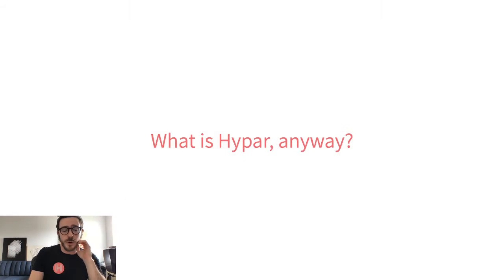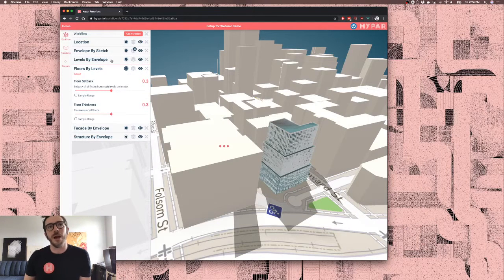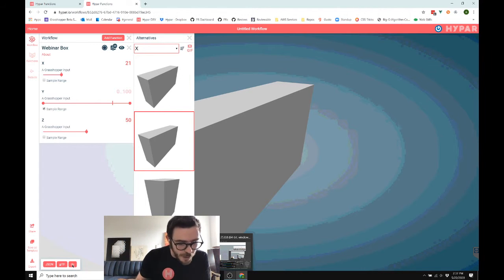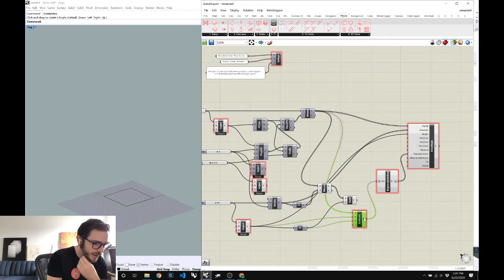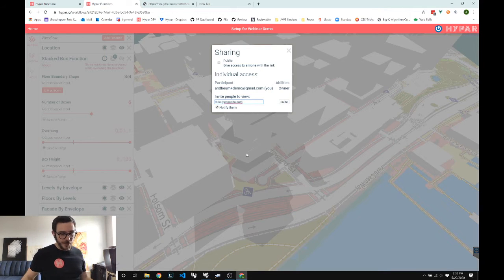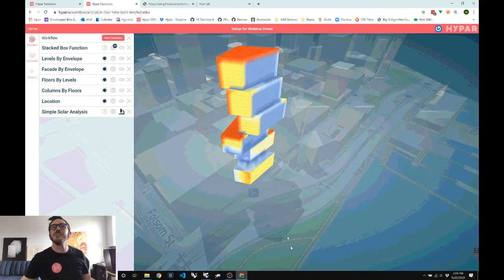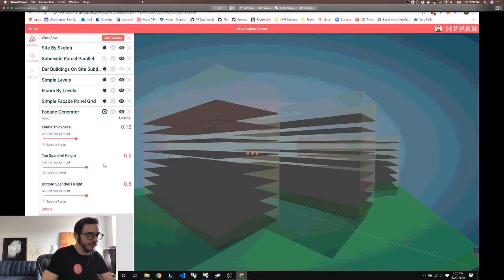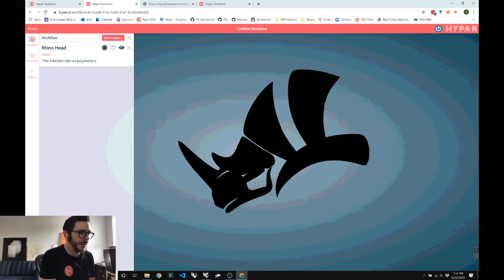Hypar + Grasshopper = 💚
I'll be showing off the new Grasshopper functionality for Hypar!